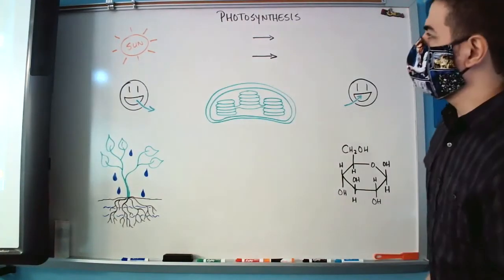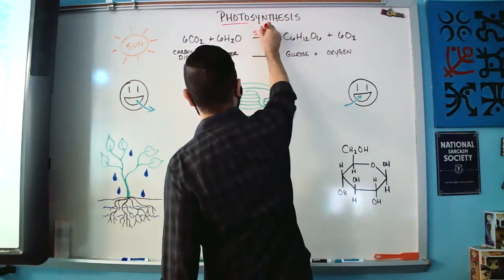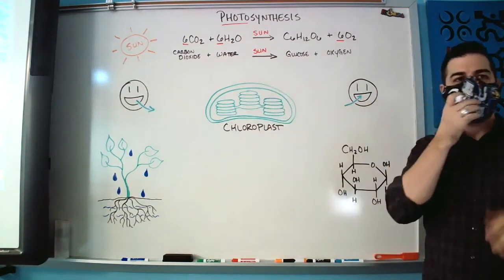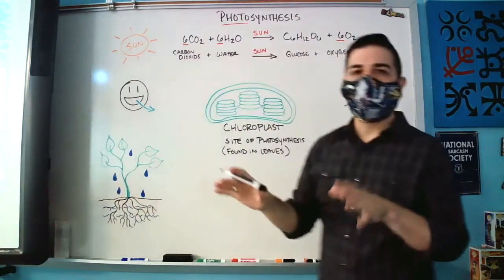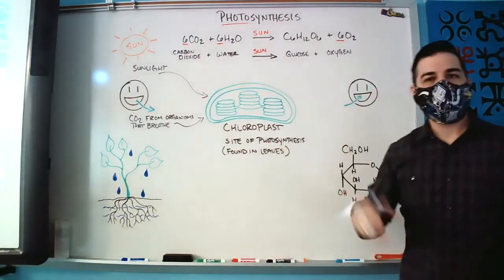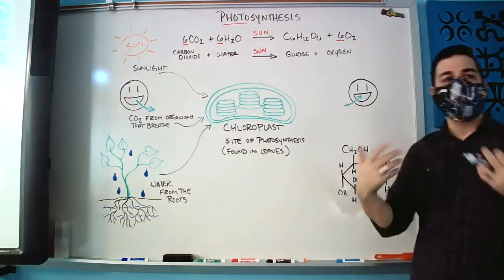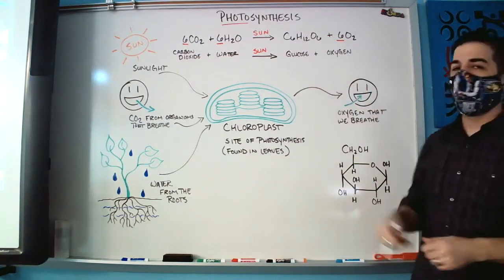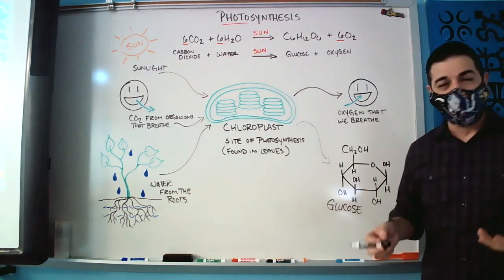Biology: Photosynthesis Graphic Organizer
A general overview of photosynthesis for on-level Biology classes.